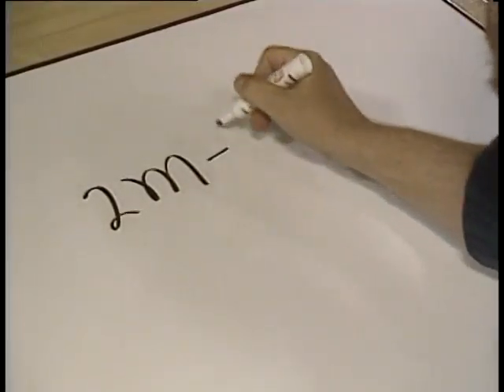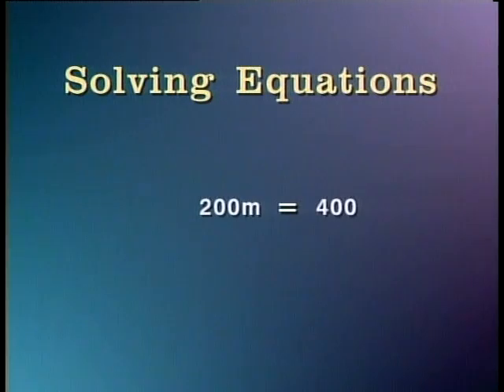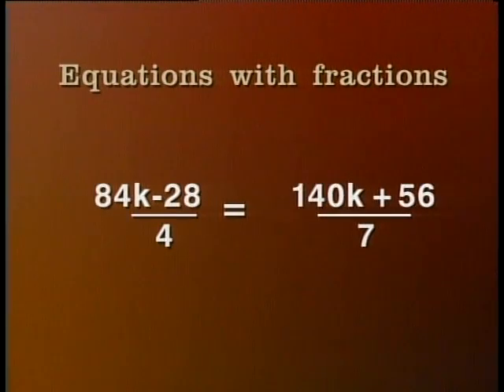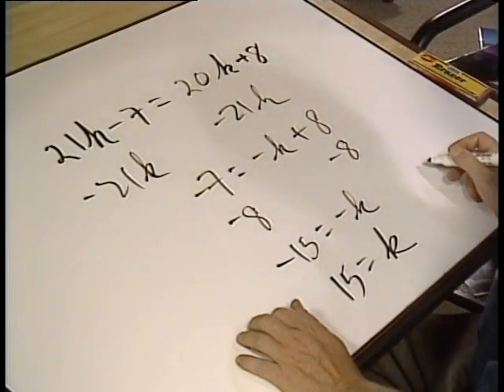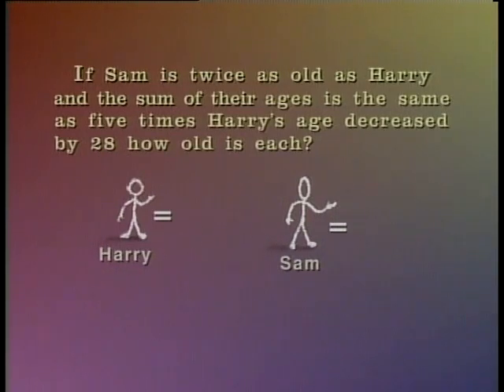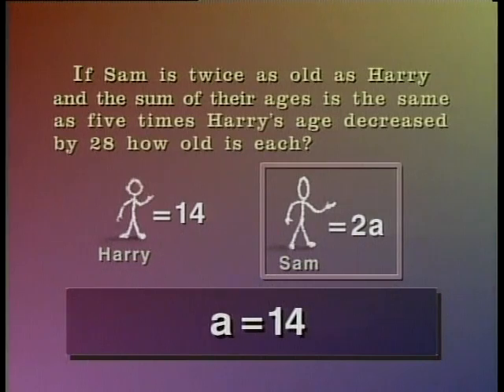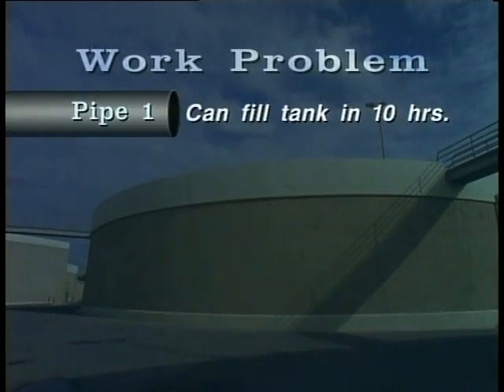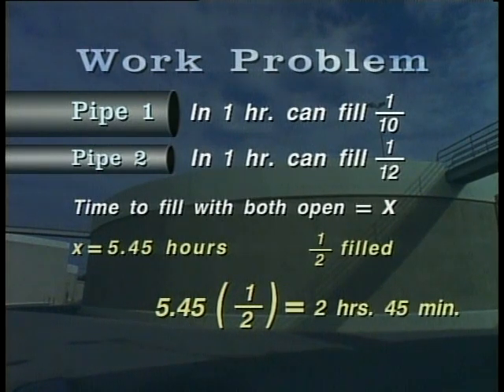Algebra In Simplest Terms Linear Equations